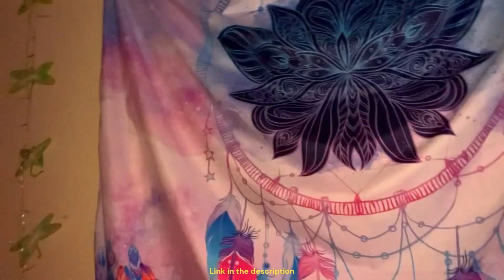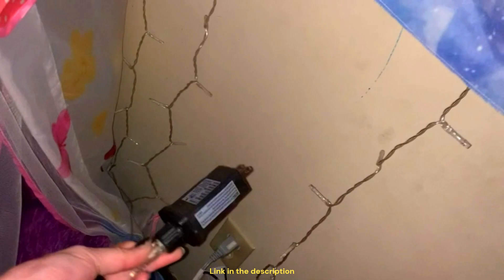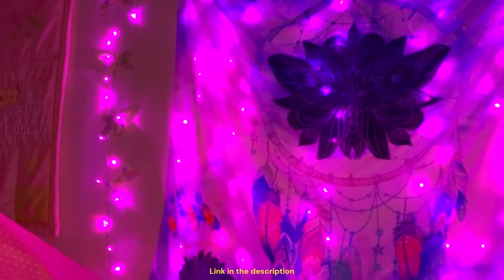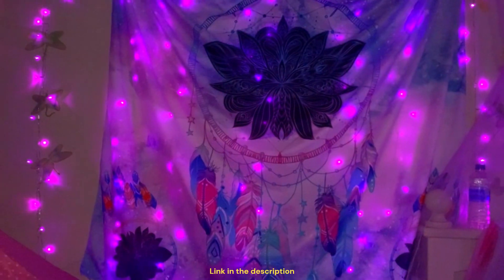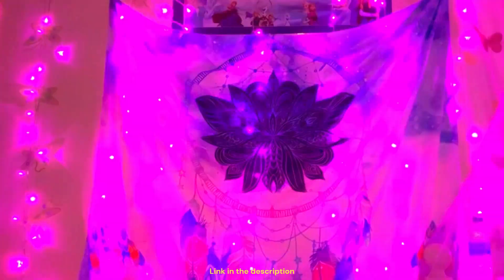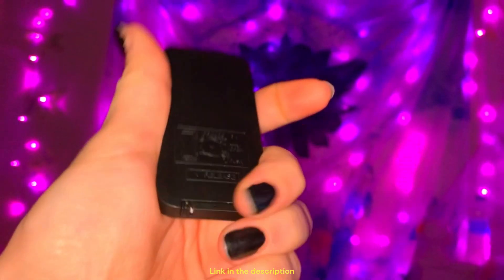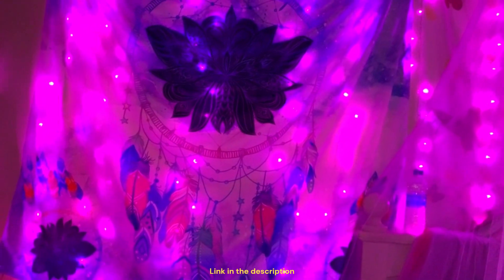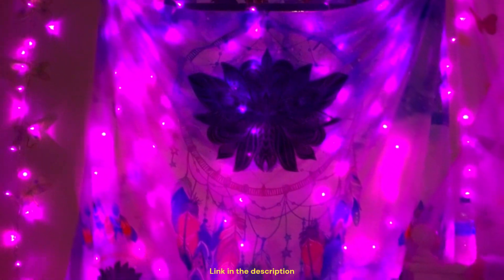300 LED Remote Control Christmas Curtain Lights Review: Are They Worth It?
If you are looking for a way to add some festive sparkle to your home this holiday season, you might be interested in the 300 LED Remote Control Christmas Curtain Lights. These are string lights that hang from a curtain rod or a hook and create a beautiful waterfall effect. They come in different colors and have various features that make them convenient and versatile. But are they worth buying? In this review, I will tell you everything you need to know about these curtain lights and help you decide if they are right for you.

The 300 LED Remote Control Christmas Curtain Lights are sold by different brands on Amazon, but they have similar specifications and functions. They are usually 3 meters wide and 3 meters long, and have 10 strands of copper wire with 30 LEDs each. They are powered by either USB or batteries, and have a remote control that allows you to adjust the brightness, switch between 8 modes, and set a timer. They are also waterproof and durable, so you can use them indoors or outdoors.

Some of the advantages of these curtain lights are:

They are easy to install and use. You just need to hang them on a curtain rod or a hook, plug them in or insert batteries, and use the remote control to operate them. You can also bend the copper wire into any shape you want.
They are versatile and suitable for different occasions. You can use them as a backdrop for your window, bed, wall, door, fireplace, or any other place you want to decorate. You can also use them for parties, weddings, birthdays, or any other events that need some extra lighting.
They are beautiful and create a cozy atmosphere. The curtain lights have a warm white or multicolor glow that can brighten up your space and make it more inviting. The waterfall effect is also very eye-catching and elegant. You can choose from different modes, such as steady, twinkle, wave, chase, and more, to create different moods.

Overall, the 300 LED Remote Control Christmas Curtain Lights are a nice addition to your home decor, especially if you are looking for something simple and affordable. They are easy to install and use, and can create a lovely waterfall effect that can enhance your space.

if you are looking for something more impressive and reliable. I hope this review was helpful and informative.